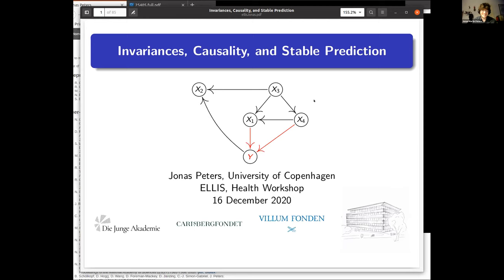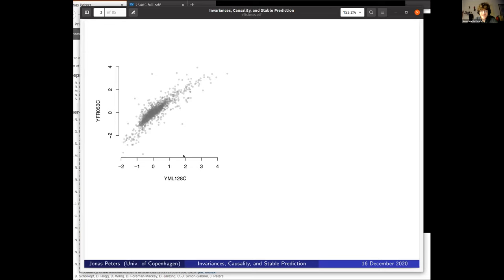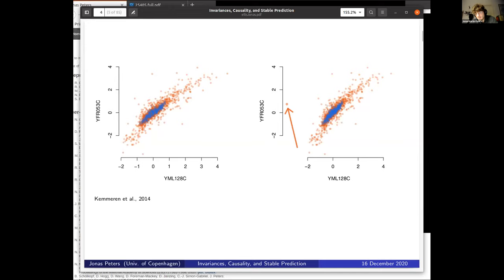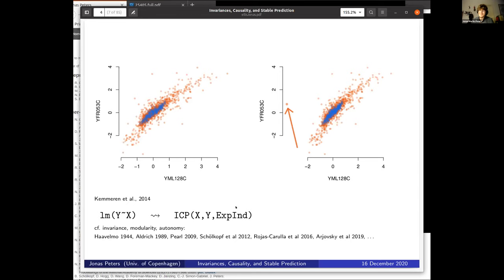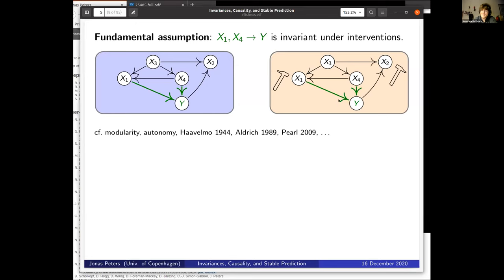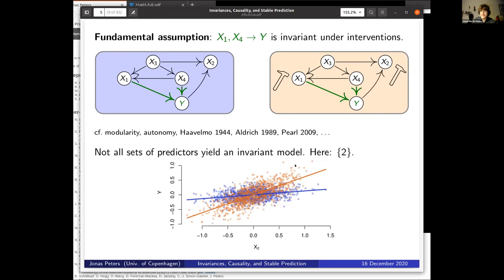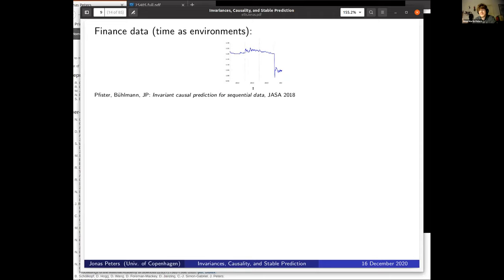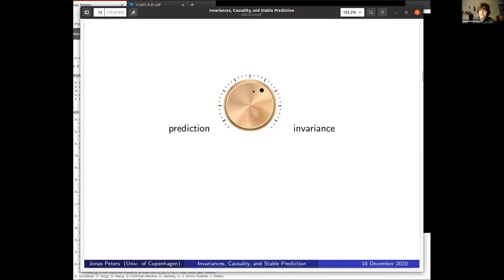ELLIS Health – Workshop 16.12.2020 – Jonas Peters – Invariances, Causality, and Stable Prediction